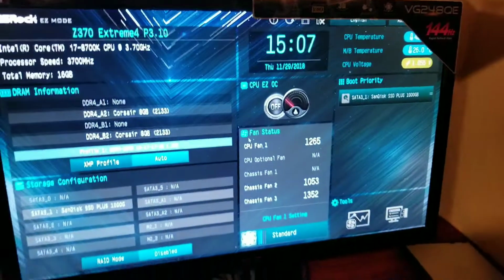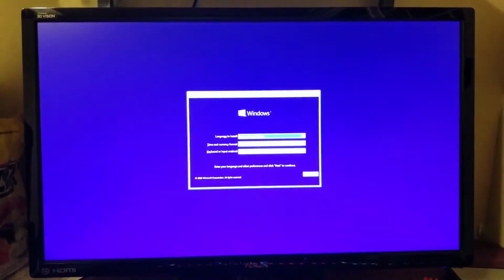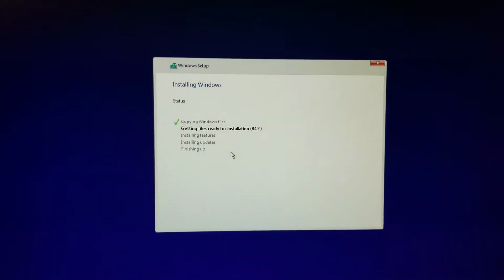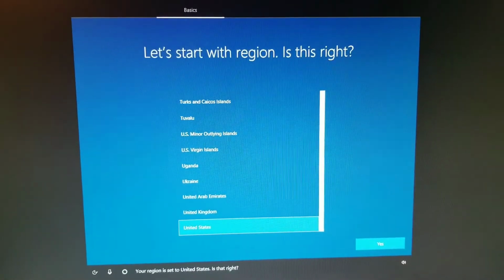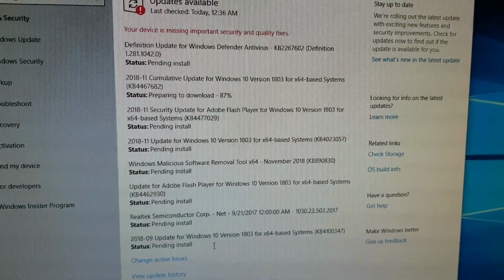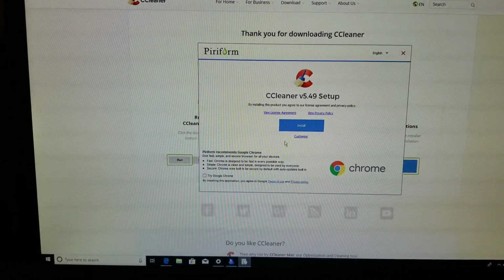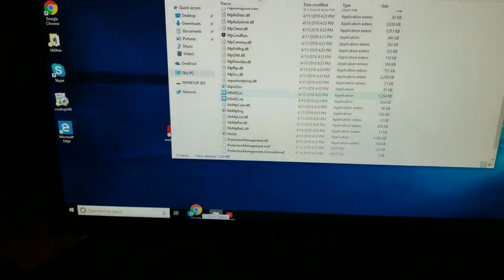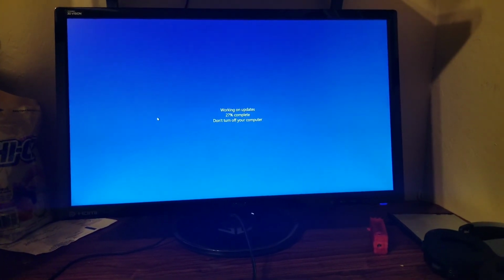How to build / assemble a desktop part 4 of 5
I build computer for my brother and explain the many common mistakes. If my videos helped you save money, please consider helping me continue to make these videos by sending me a little appreciation, even $1 would be greatly appreciated. Thanks! :)

Mail:
It's Binh Repaired
1288 N Hillview Dr.